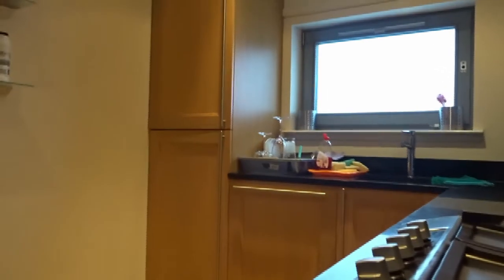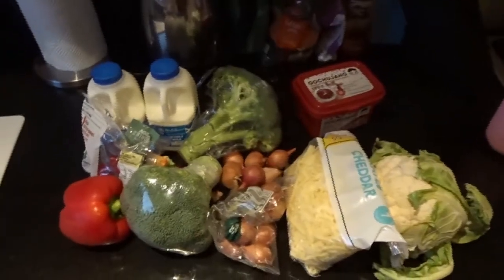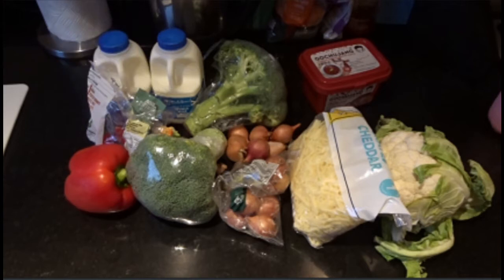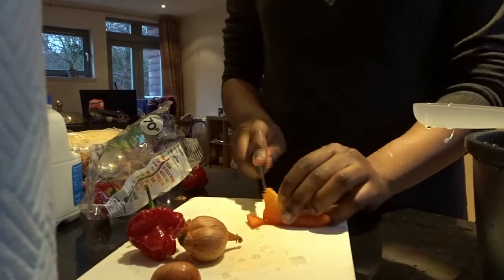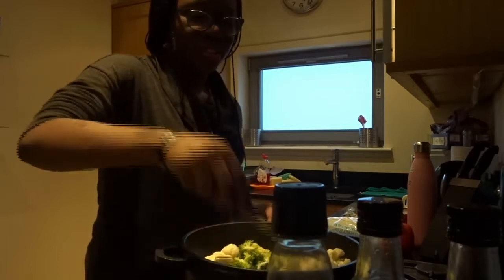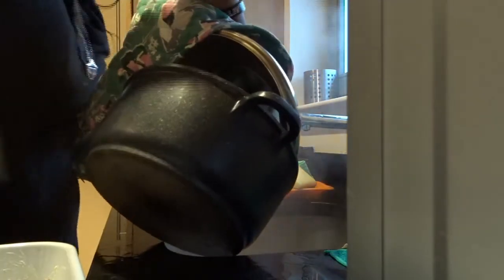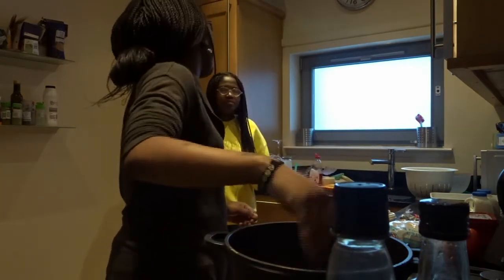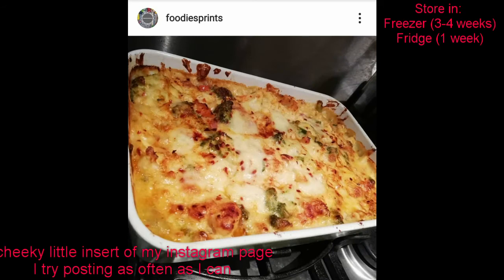Cooking Vlog (Cauliflower and Broccoli Cheesy Bake)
Music Used From:
MorningLightMusic

Well... I finally attempted to make one of those 'cooking with me' videos, and honestly. I didn't do that bad

Looking back at this right now, I would have done so many things differently, and I also forgot to mention a few other things. but ah well. Will I ever attempt to do this again? Maybe. we shall see. Also, I just noticed that the music is a bit loud in some parts, so sorry about that

Hope everyone is doing well and keeping safe! Missing everyone everyday x

Social Media Accounts:
IG: @idkakiwi and @foodiessprints